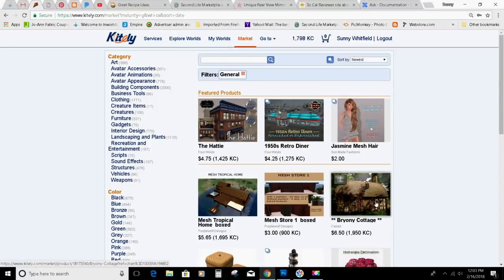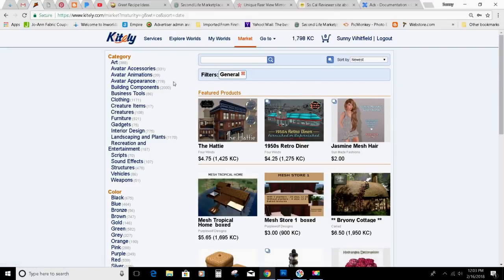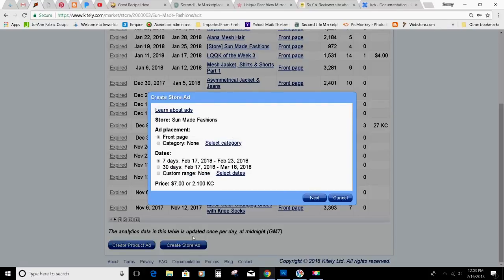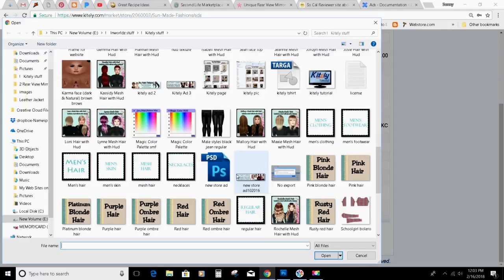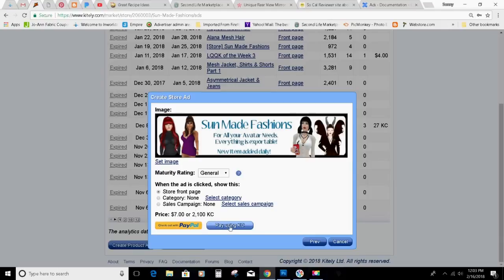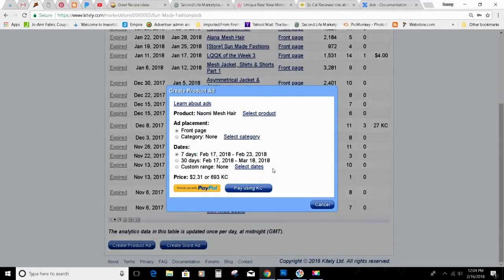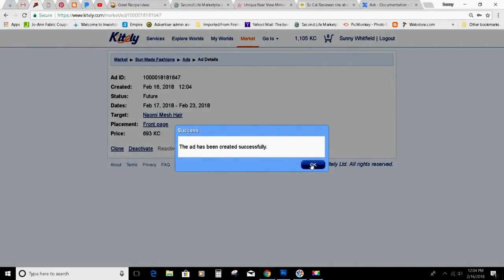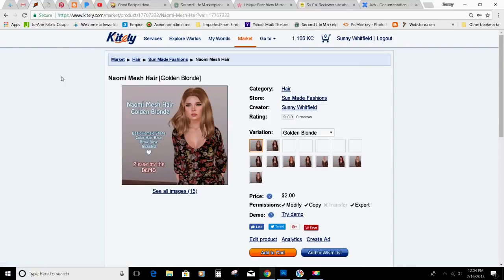Create an Ad for Feature Products on Kitely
Here is a simple tutorial on how to create, ads for the Featured Products in Kitely marketplace. Here is my Kitely Marketplace store for Sun Made Fashions